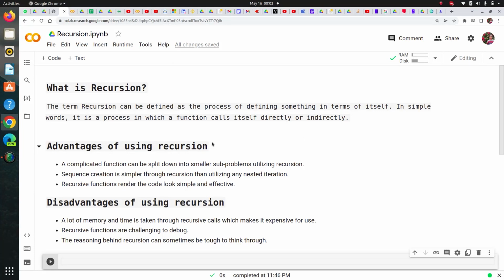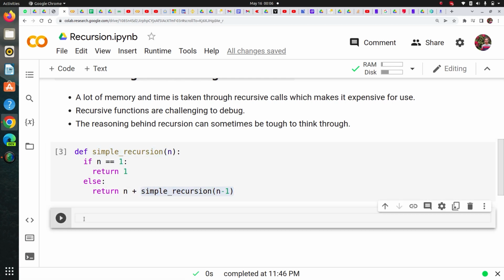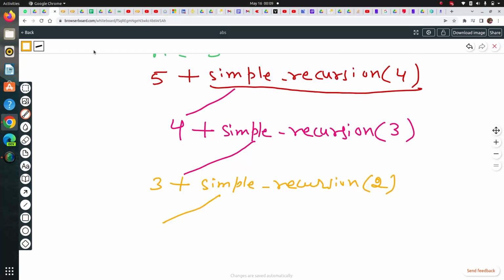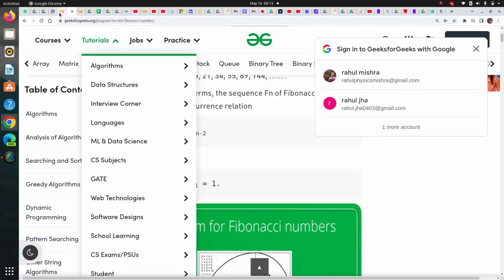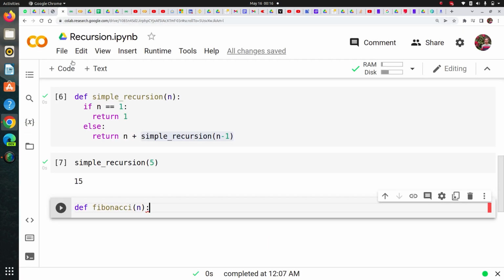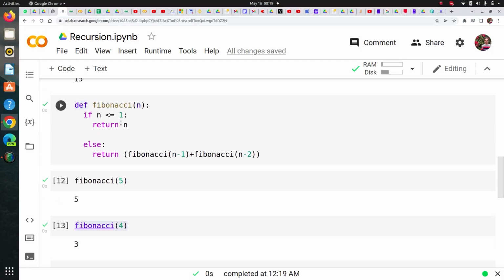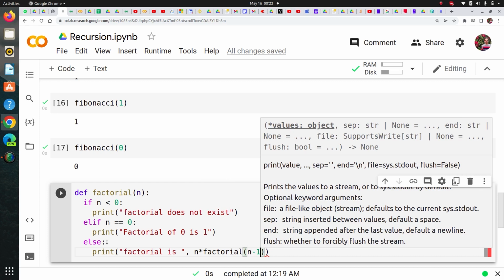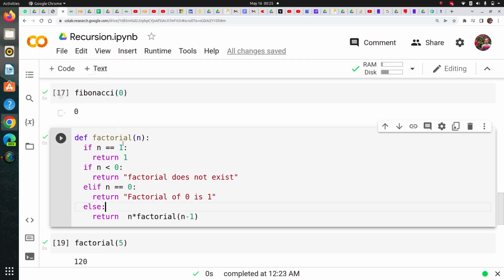DECODING RECURSION in Python | Learn in a simple way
In this video we will learn how recursion works using 3 examples. Happy learning.

If you want to learn Data Science from scratch and crack interviews, join our Assignment based Data Science Combo course for complete Hands on Practical Learning Experience with 1-1 Live Doubt Clearance Support on Skype chat everyday.

In the Combo Course we have covered

✅Python
✅Machine learning
✅Complete SQL
✅Maths and statistics
✅NLP
✅Time Series
✅ Neural network
✅ Tensorflow
✅ Computer Vision
✅ AWS Sagemaker
✅ Model deployment
✅ 25+ Capstone End-to-end Machine Learning and Deep Learning Projects
✅ 350+ Interview QnAs PDF collection

Also we provide additional job resources like sample resumes, resume review feature, Job Referrals and Opening Mails for job hunting and you also can get 100% internship opportunity after completing the course

Course is Trusted by 5000+ Happy Learners